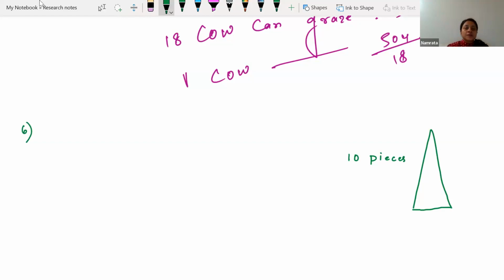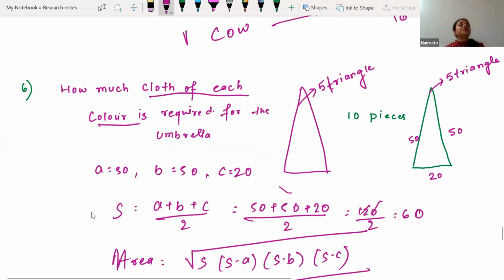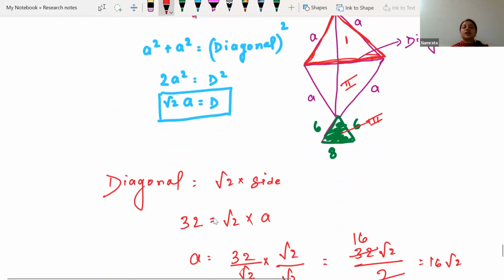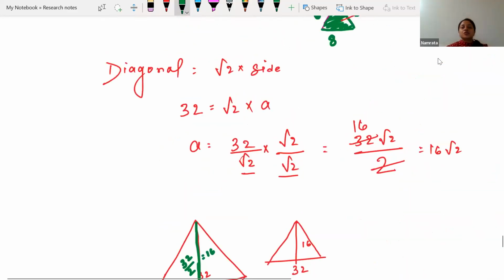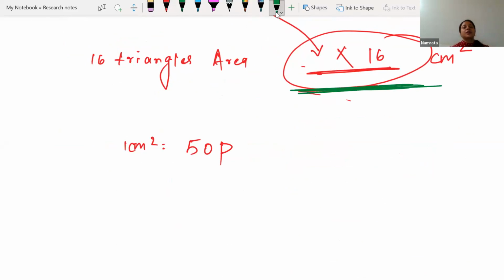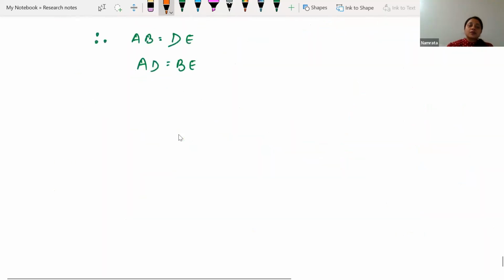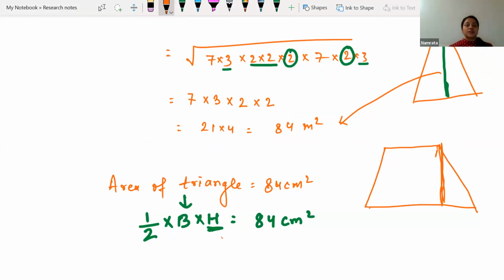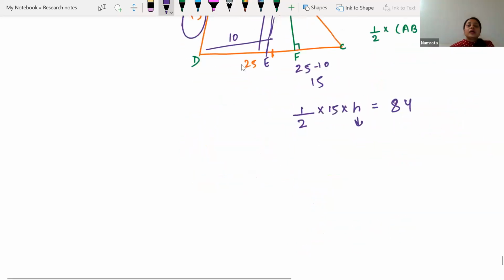Learnivio | Heron's Formula | Lect 9th M1 04-11-2023